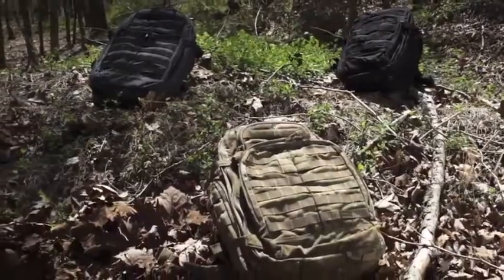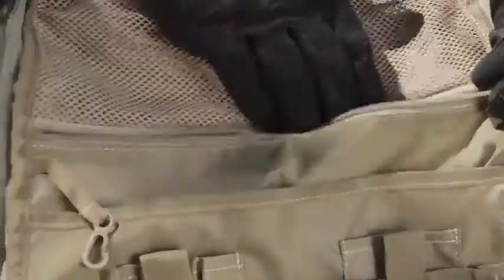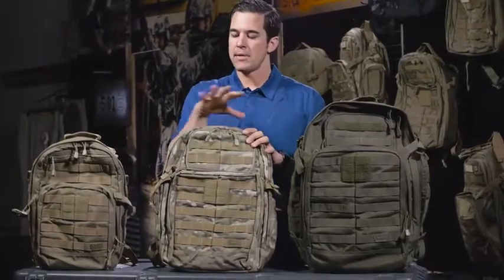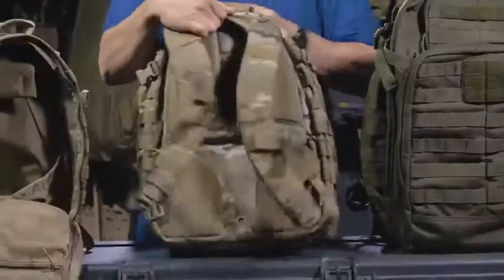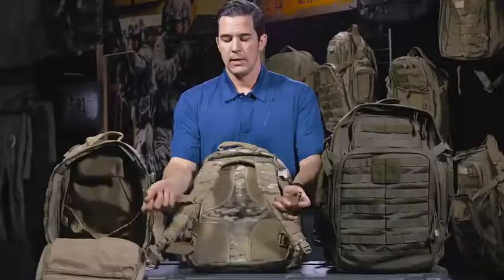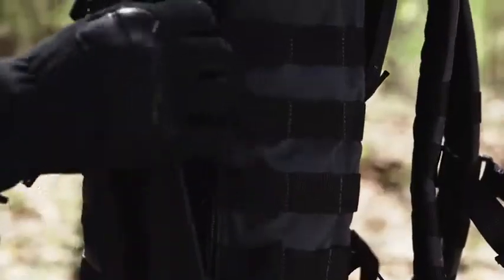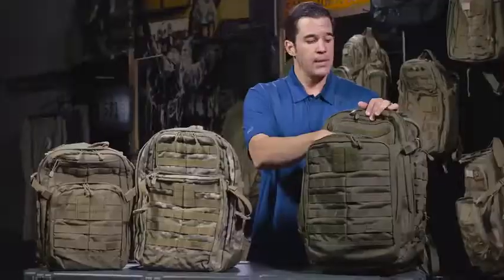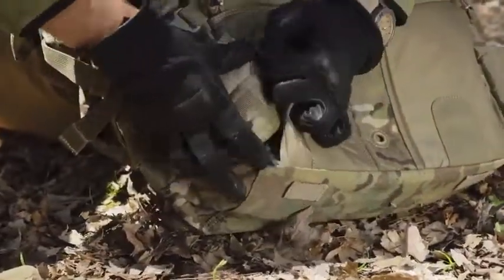5.11 RUSH12 Tactical Military Assault Molle Backpack, Bug Out Rucksack Bag, Small, Style 56892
5.11 RUSH12 Tactical Military Assault Molle Backpack, Bug Out Rucksack Bag, Small, Style 56892
More Great Products By 5.11
Nylon
Military molle backpack features 16 individual compartments, Roomy main storage area and Hydration pocket. Adjustable height sternum strap, two external compression straps and contoured yoke shoulder strap system
Bug out rucksack is a water-resistant backpack made with durable 1050D nylon (MultiCam: 1000D nylon) and Self-repairing YKK zippers. This military pack is meant to last.
Molle bag features wrap-around MOLLE/5.11 SlickStick web platform, Internal multi-slot admin compartment and Zippered fleece-lined eyewear pocket.
Our military backpack has hook and loop nametape and flag patches and glove-friendly pull tabs, perfect for patrol, outdoor hiking, trekking and camping, survival expedition, or day pack.
The Rush12 backpack can be used as a multipurpose pack, bug out bag, range bag, hunting backpack, survival backpack, hiking rucksack, or everyday outdoor backpack. This assault pack is ready for any rescue or adventure for all of your gear and equipment.